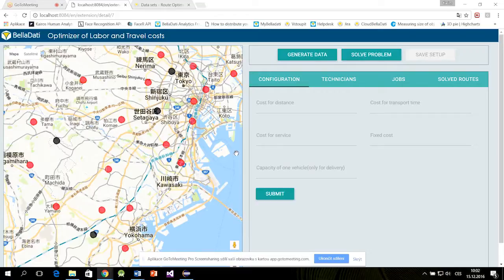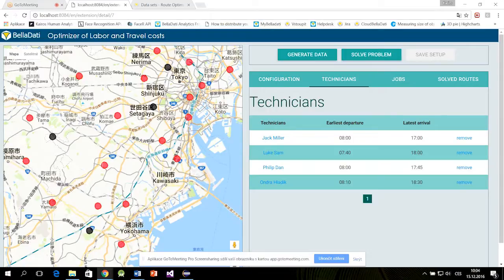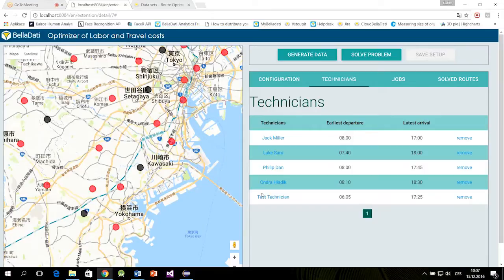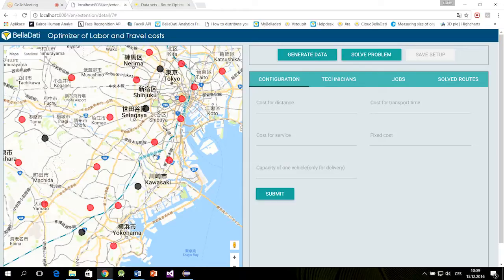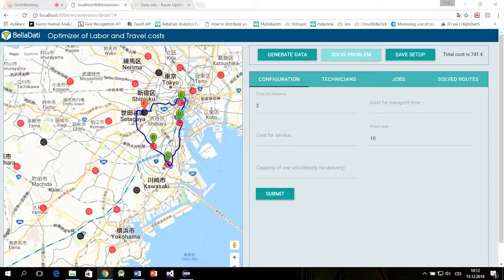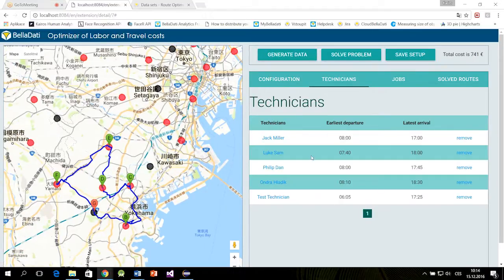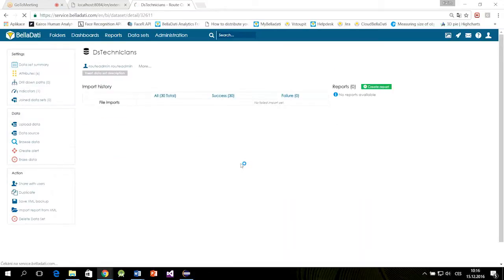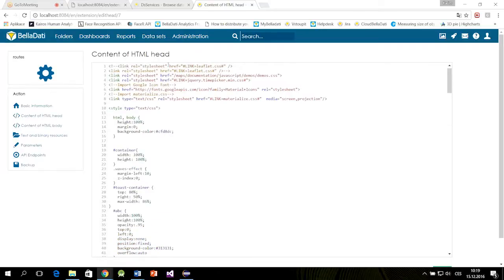BellaDati Webinar - Optimizer of Labor and Travel Costs